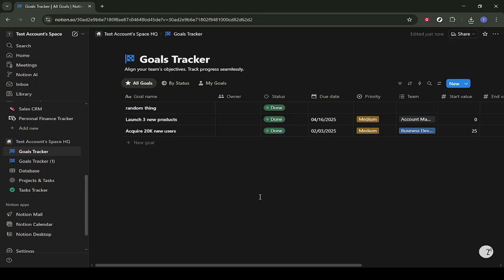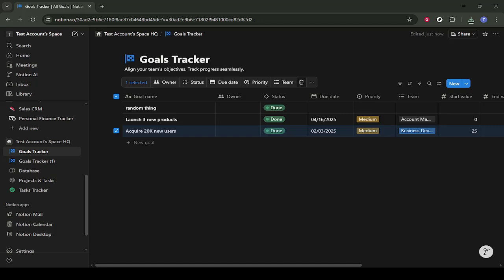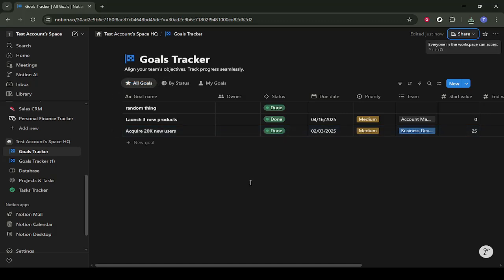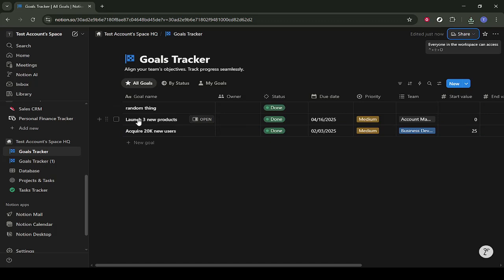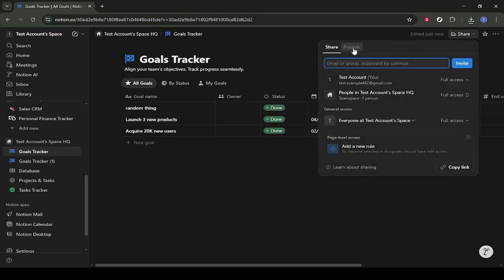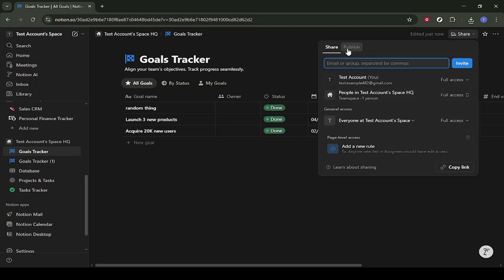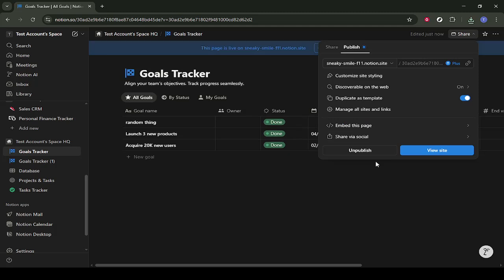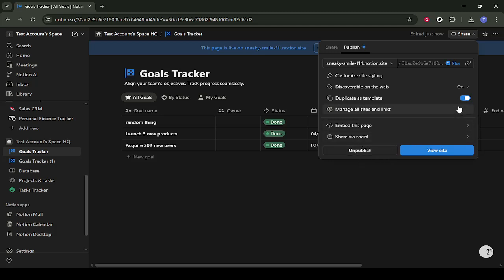How To Share Notion Template [2026 Guide]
In today's video we cover: notion template, share notion, notion tutorial, create notion, notion guide, notion workspace, notion setup, template sharing, how to share, notion tips, productivity, organization, notion app, digital planner, workspace setup, team collaboration, share file, notion help, template link

-Google Drive
-Google Meets
-Google Sheets
-Google Chrome
-Google Forms
-Google Gmail